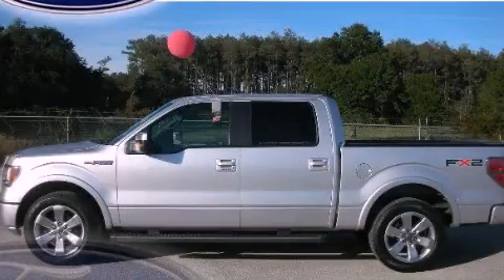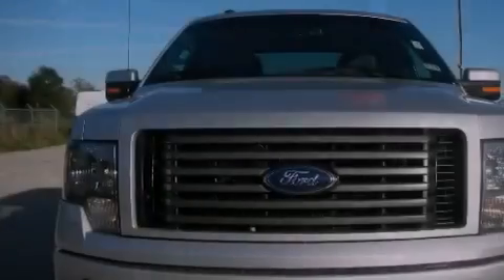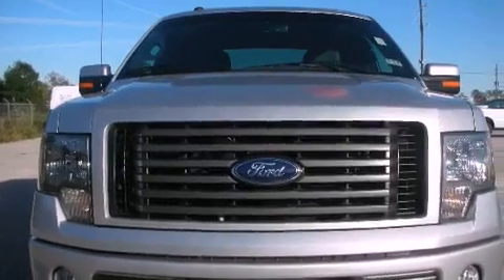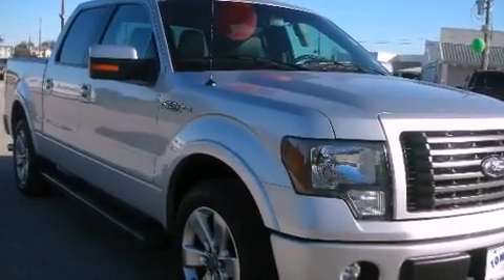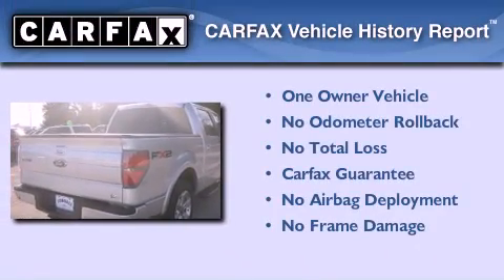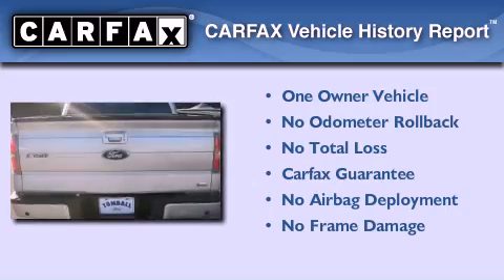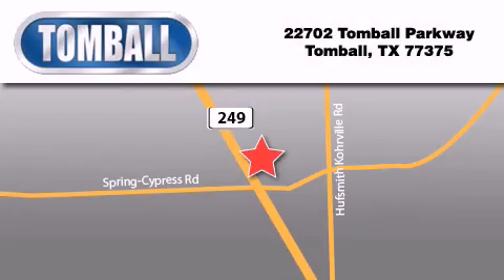2010 Ford F-150 TX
Year : 2010

 Make : Ford

 Model : F-150

 Engine : 8 Cylinder

 Trans . : Automatic

 Exterior : Ingot Silver

 Miles : 42,006

 Interior : Black

 Stock : AKC01255

 Tomball Ford

 22702 Tomball Parkway